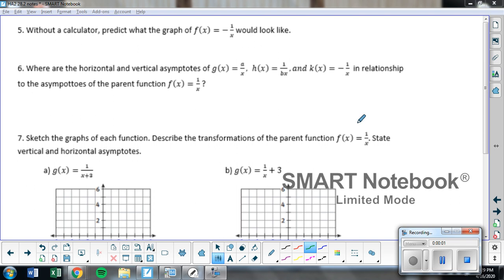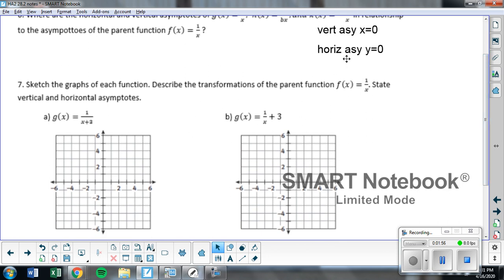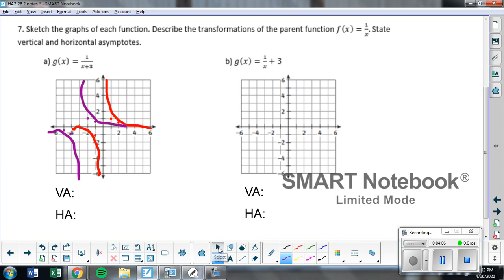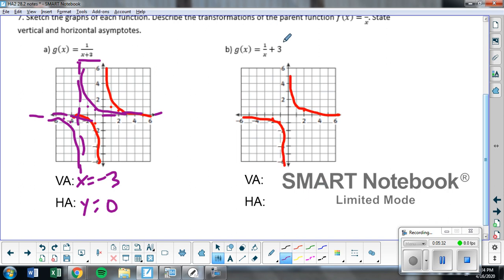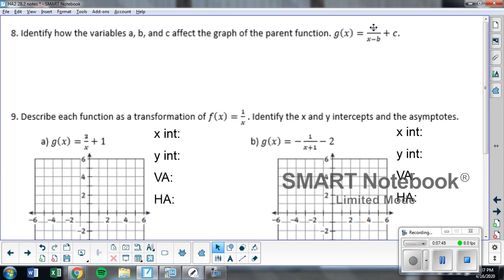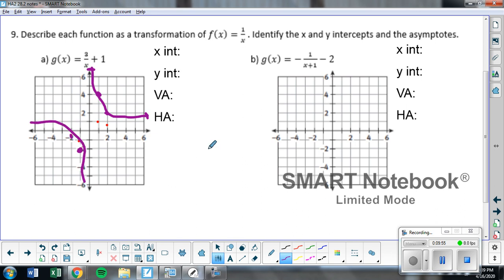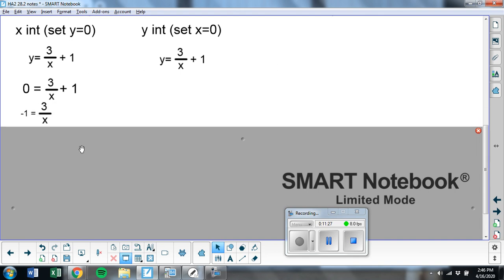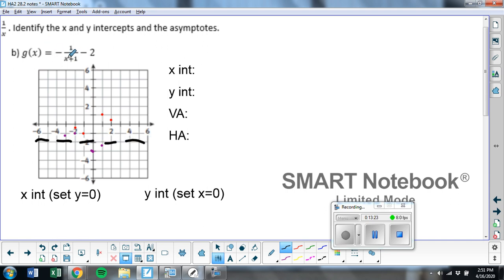HA2 28.2 notes part 2